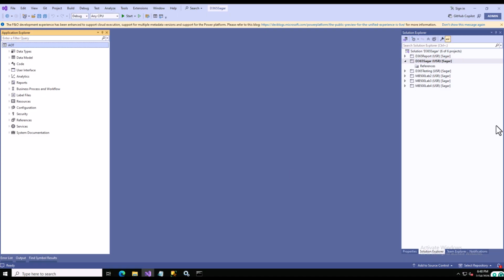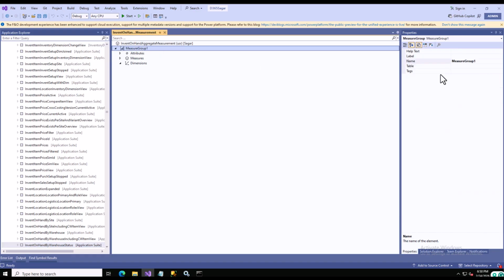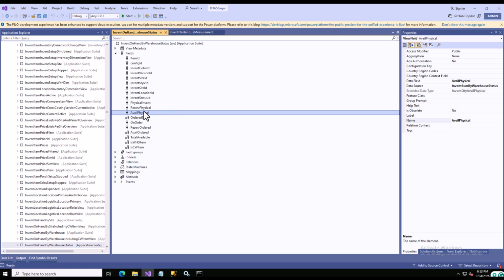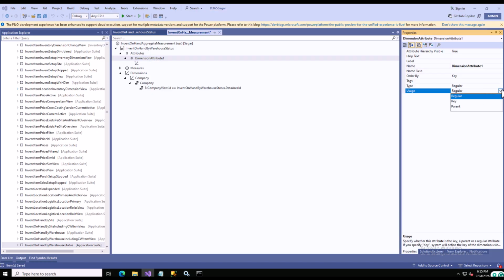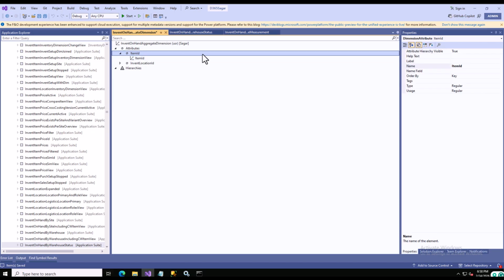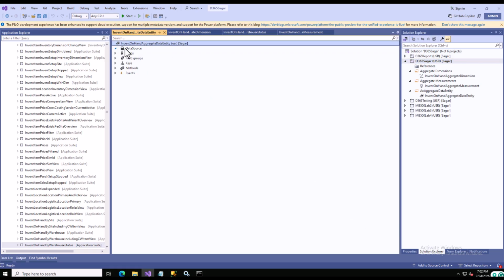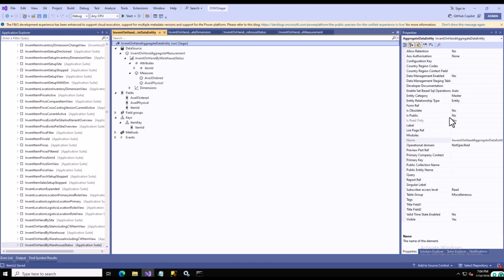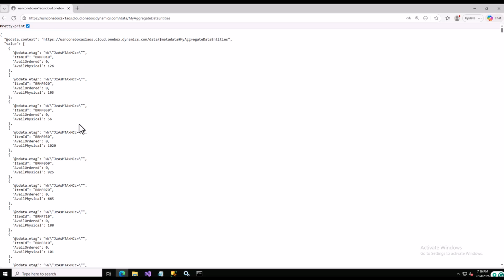Video #140 – Lab 4: Create an Aggregate Data Entity in D365 F&O in 10 minutes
D365 F&O Aggregate Data Entity Explained | Lab 4 Step-by-Step (Real Example)

Aggregate Data Entity in D365 F&O | Why, When & How (Lab 4 Tutorial)

D365 Finance & Operations | Create Aggregate Data Entity from Scratch | Lab 4

Aggregate vs Composite Data Entity in D365 F&O | Lab 4 Practical Demo

D365 F&O Reporting Made Easy with Aggregate Data Entity | Lab 4

In this video (Lab 4 – Video #140), we deep dive into Aggregate Data Entities in Microsoft Dynamics 365 Finance & Operations.

You will learn WHY Aggregate Data Entities are required, WHEN to use them, and HOW to create them step-by-step using a real business scenario.

🔍 What you’ll learn in this video:

✔ What is an Aggregate Data Entity in D365 F&O
✔ Difference between Aggregate vs Composite Data Entity
✔ Why Aggregate entities are best for reporting & analytics
✔ How to create Aggregate Measurement
✔ How to configure Aggregate Data Entity
✔ SUM, COUNT, GROUP BY explained practically
✔ Common mistakes developers make
✔ Real-world reporting use case

Data Management & Reporting scenarios

Power BI + D365 integration

Performance-optimized data models

✔ D365 F&O / AX Developers
✔ Technical Consultants
✔ Beginners learning Data Entities
✔ Anyone preparing for D365 interviews

📌 Watch till the end for:

🔥 Interview questions
🔥 Performance tips

For more D365 F&O + X++ + Power Platform real-world labs.
D365 F&O Aggregate Data Entity
Aggregate Data Entity D365
D365 Data Entity Tutorial
Aggregate vs Composite Data Entity
Dynamics 365 Finance Operations
D365 Reporting Data Entity
D365 F&O Lab
D365 X++ Tutorial
Microsoft Dynamics 365 F&O
D365 Data Management Framework
Aggregate Measurement D365